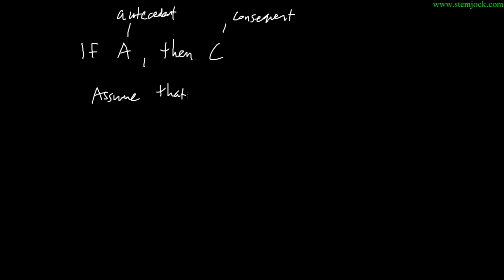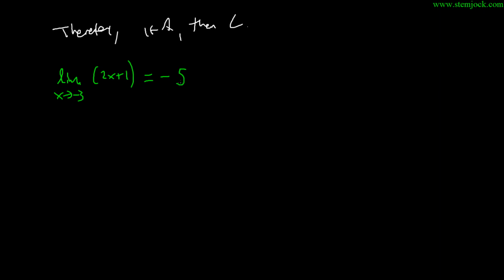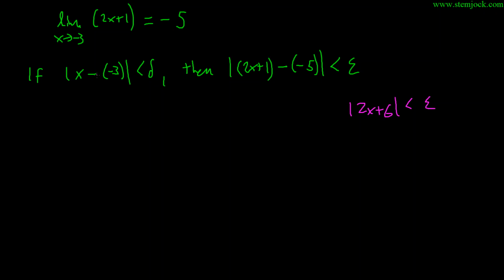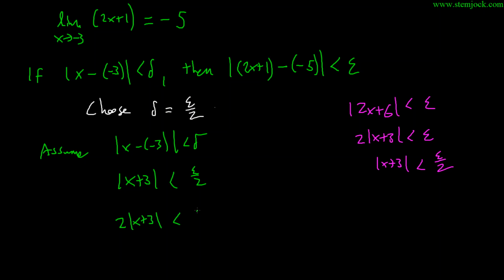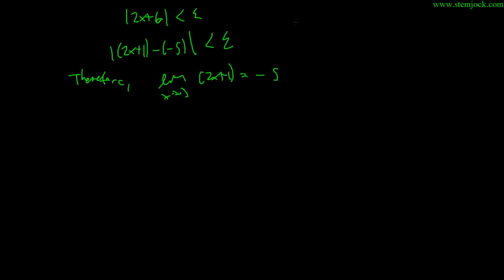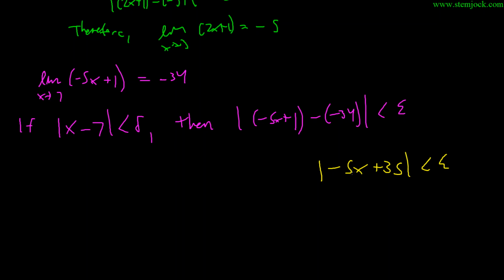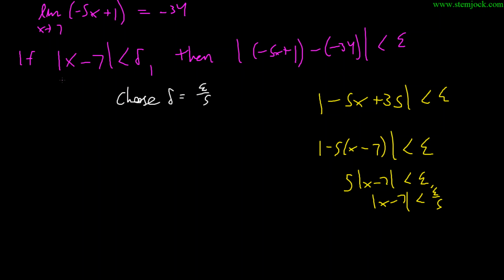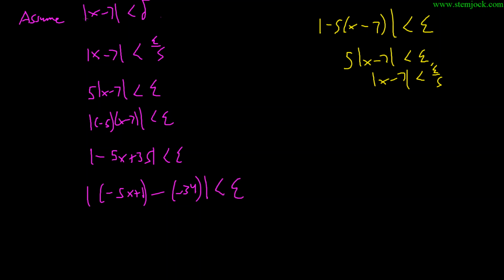Proving Limits with the Precise Definition - Delta-Epsilon Proofs - Basic Introduction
In this video I show the logic behind epsilon-delta proofs and how to prove limits of linear functions.